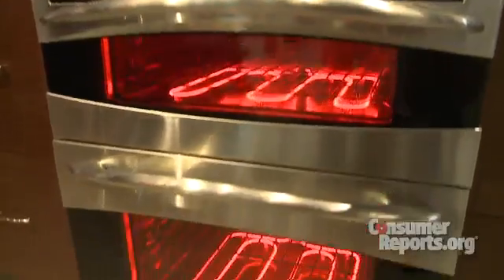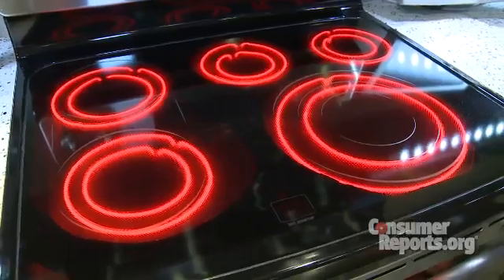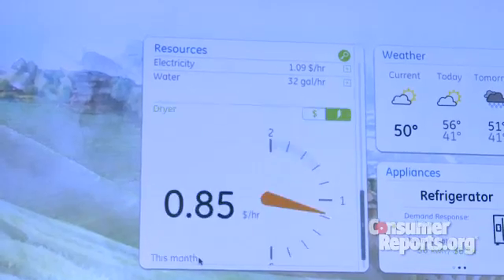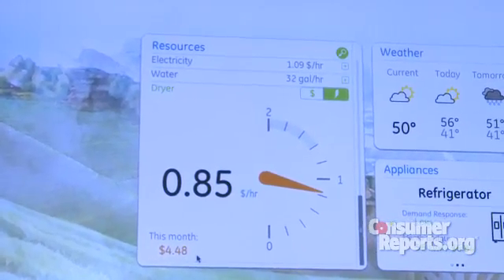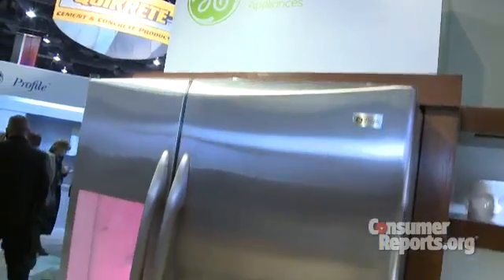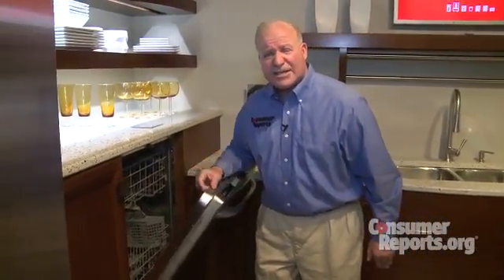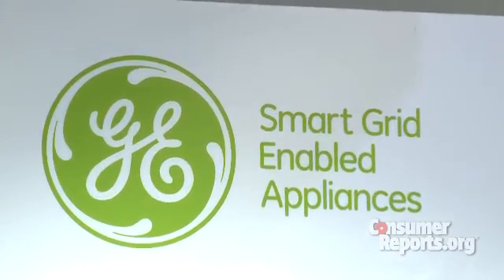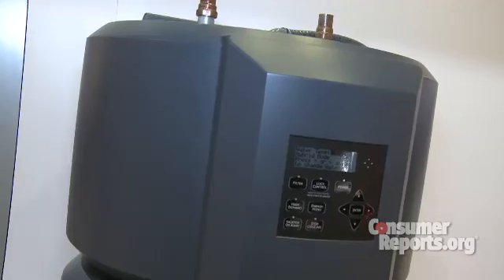Smart Appliances from GE: 2010 International Builders Show | Consumer Reports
GE's new dishwashers, refrigerators, dryers, and hot water heaters are programmed to run when your electric rates are lowest. Consumer Reports checked them out at the 2010 International Builders' Show. Learn more about energy saving appliances on our web